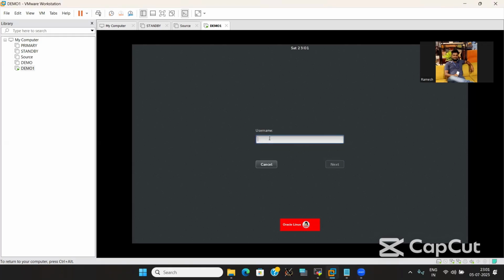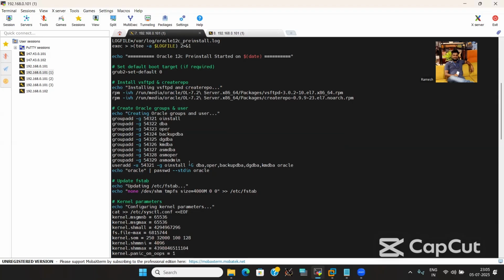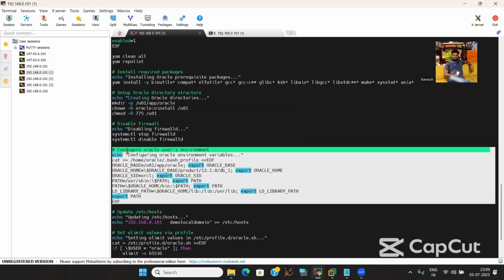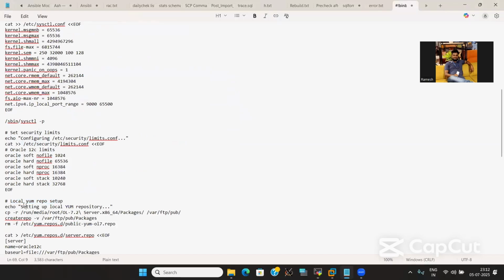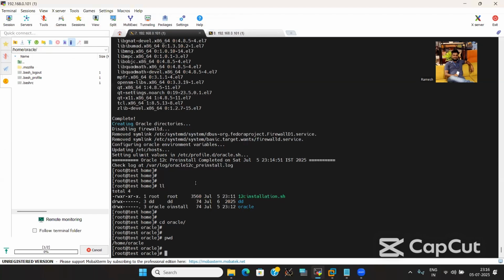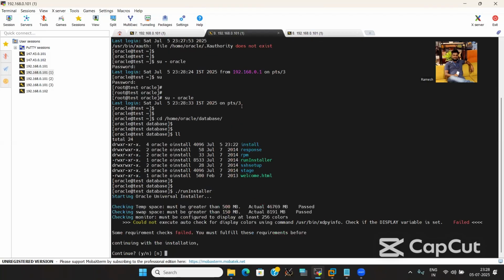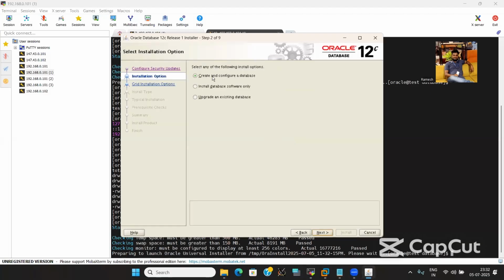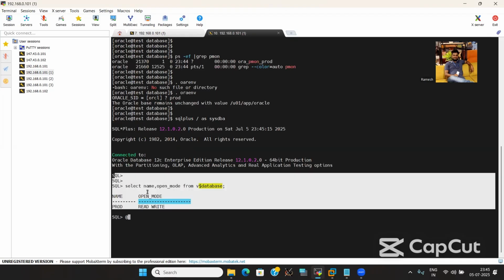"🔥 Oracle 12c GUI Install with One Click | Shell Script Automation on Linux (2025 Edition)"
⚙️ In this video, I’ll show you how to install Oracle Database 12c **Enterprise Edition** in **GUI mode** on Linux using a **fully automated shell script**!

🔧 Key Features of the Script:
• OS-level prerequisites handled (YUM + kernel params + swap)
• Silent prerequisites setup using oracle-database-server-12cR2-preinstall
🔧Manual work:
• Automatic unzip of Oracle 12c software
• Root script execution automated

📦 Ideal for:
• DevOps & DBAs
• Demo & lab setups
• Anyone who hates manual installs 😅